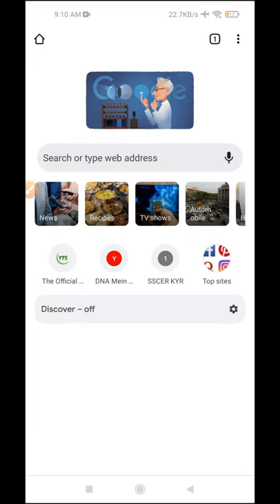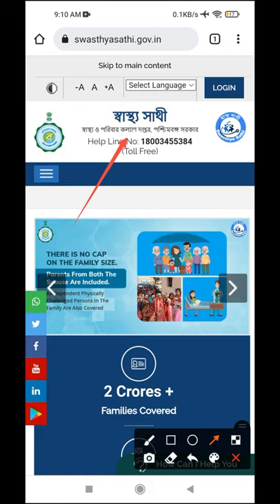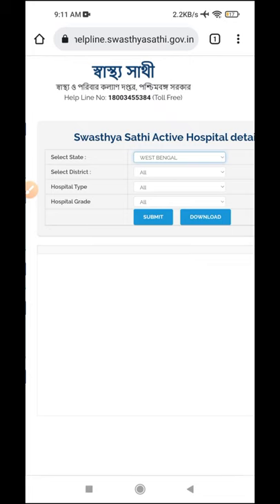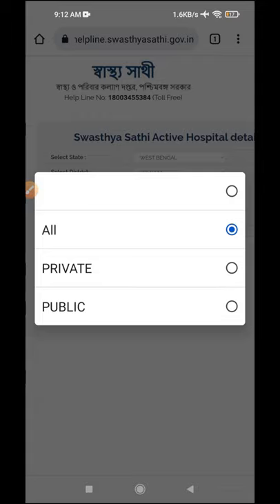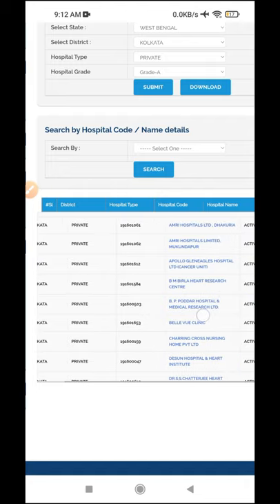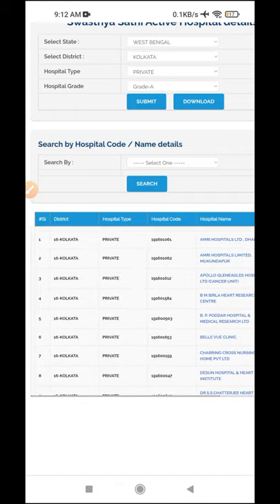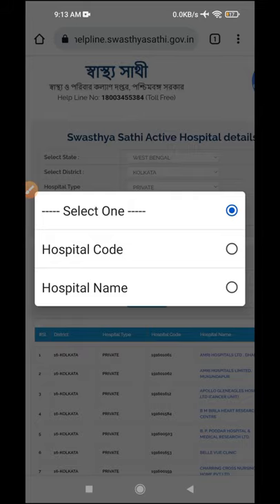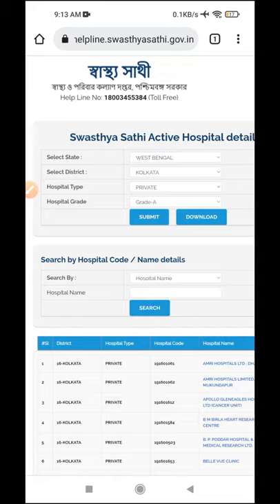কোন কোন হাসপাতাল এ স্বাস্থ্য সাথীর সুযোগ সুবিধা পাওয়া যাবে বাড়িতে বসে জানুন আপনার স্মার্টফোনে এ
এই ভিডিও তে আমি আপনাদের দেখাবো কিভাবে আপনারা বাড়িতে বসে আপনাদের স্মার্টফোনে জানতে পারবেন কোন কোন হাসপাতাল এ স্বাস্থ্য সাথী র সুযোগ সুবিধা পাওয়া যাবে
|| Easy Tutorial || Step By Step Guide ||
|| How To Manual ||

How to Resize Your Photo In Centimeter or Pixel & Reduce Size in Less Than 1 Min